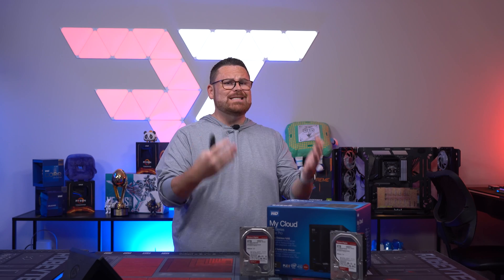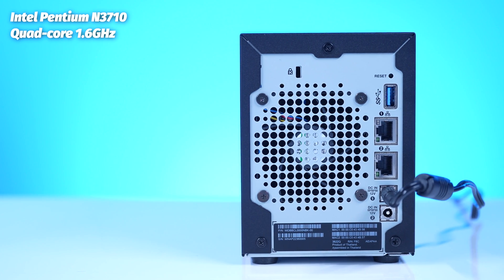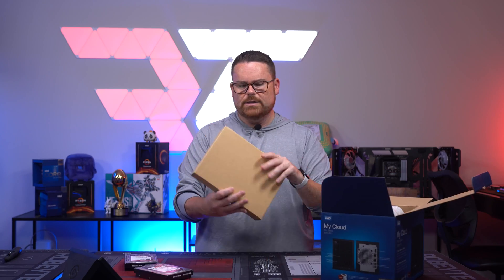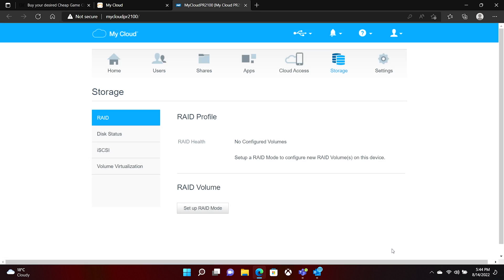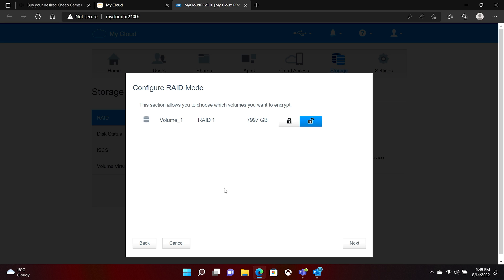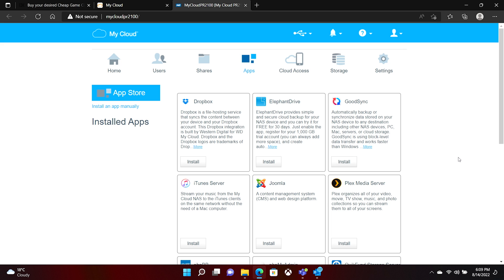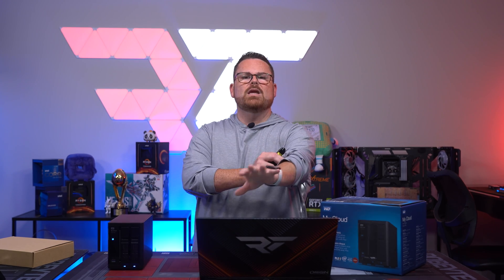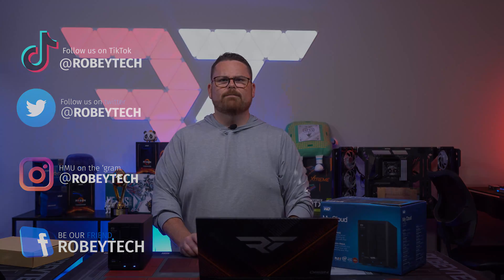A NAS Easiest Enough for Anyone! Check out the Western Digital PR2100 My Cloud NAS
0:00 – Intro
0:57 – Product Overview
2:48 – Unboxing
4:05 – First Time Setup
8:28 – Overall Thoughts
8:57 – Outro

Check out the WD PR2100 on Newegg from Western Digital -
WD RED PLUS 8TB CMR NAS HARD DRIVE HDD - Newegg - $165
WD 0TB My Cloud PR2100 Pro Series Diskless w/Transcoding - Newegg - $430

@Robeytech - Twitter
@Robeytech – Instagram
@Robeytech – TikTok
@Robeytechdeals - Twitter
Facebook.com/Robeytech - Facebook
Twitch.tv/Robeytech - Twitch